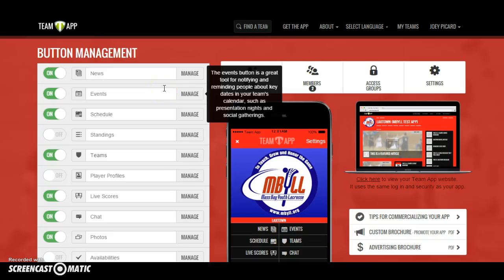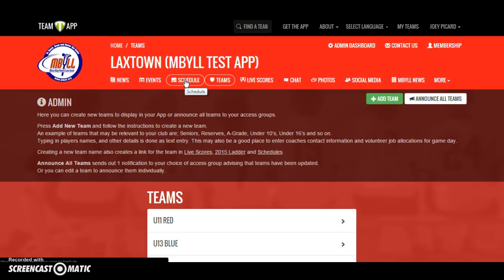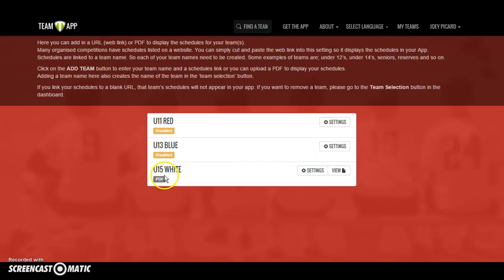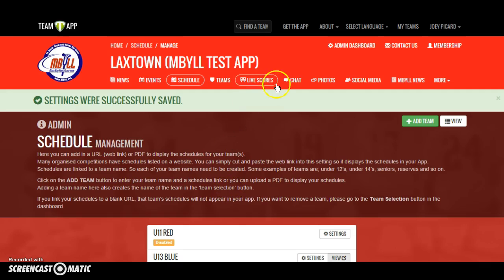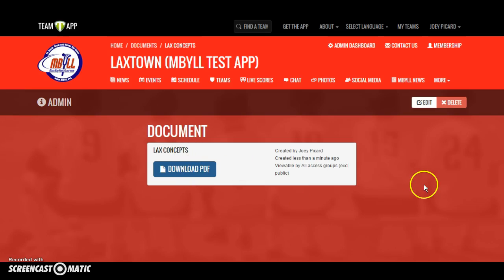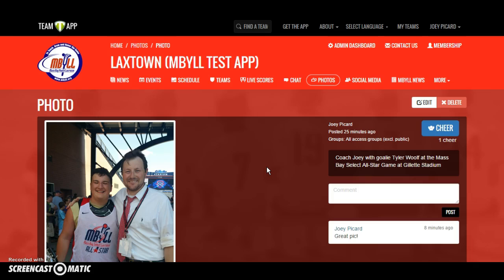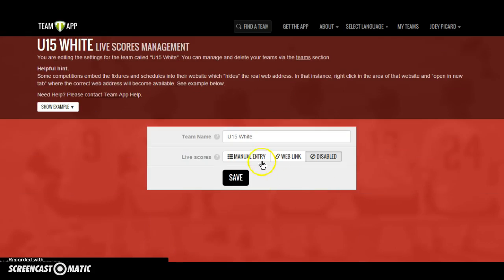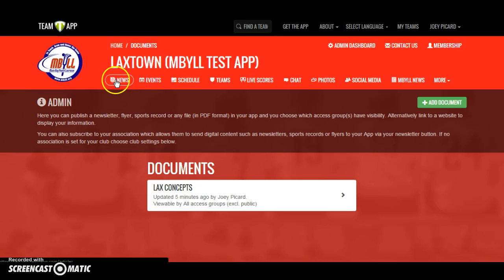MBYLL Team App Tutorial: Part 3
How to upload documents and schedules, add photos, and enrich the experience with a wealth of resources